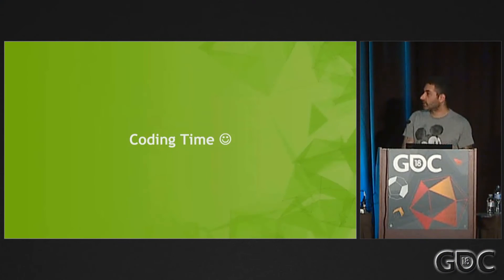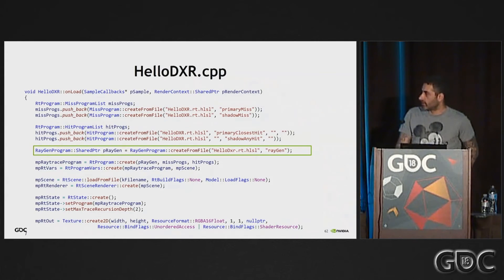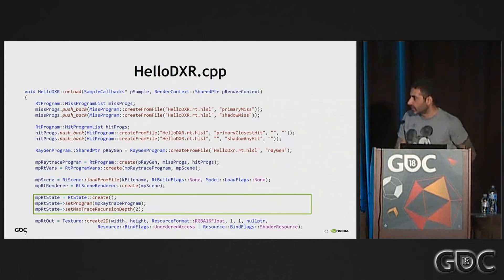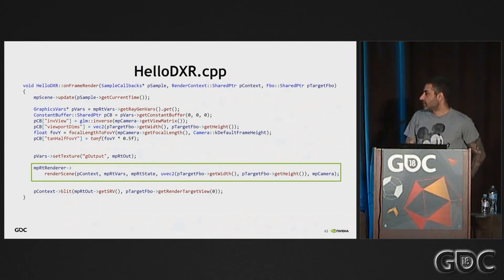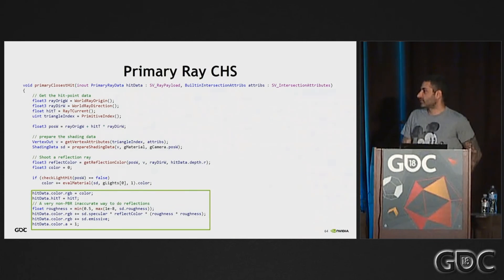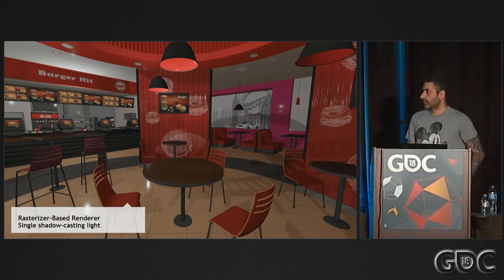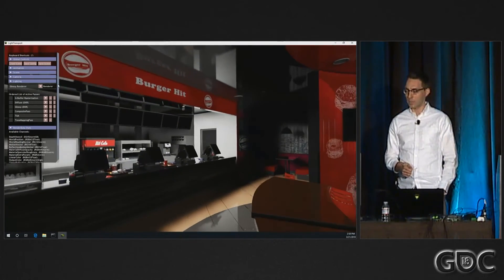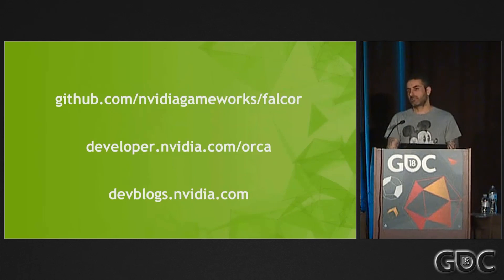Falcor Rendering Library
Coding time! We’re going to walk you through how to write a basic ray tracer that shoots a shadow ray and does some simple glossy reflections with Falcor. We’ll also run down what is available in the Falcor 3.0 Effects Library.